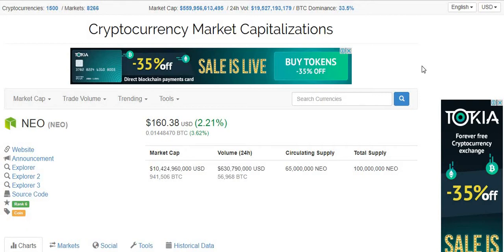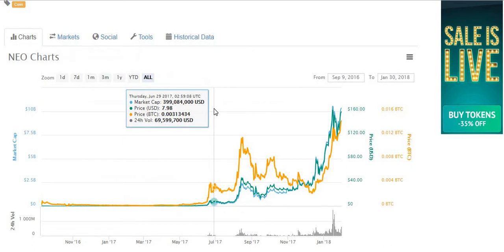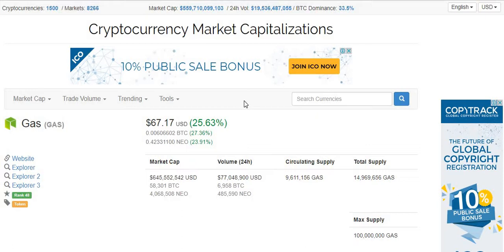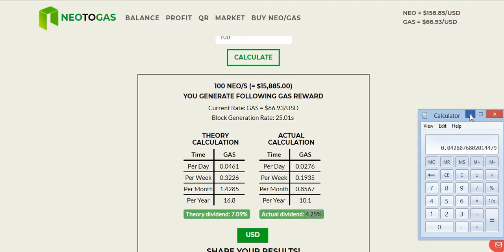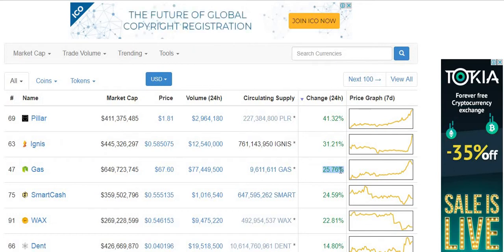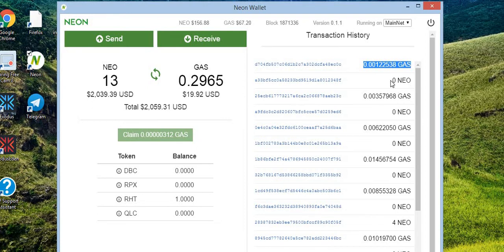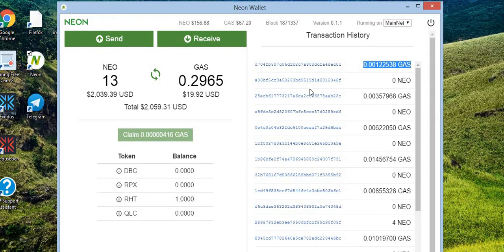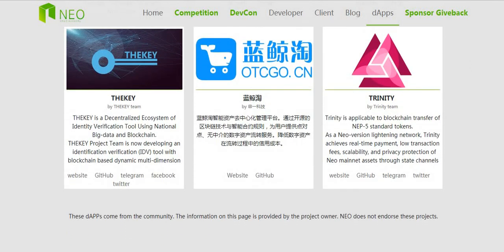Why Own Neo? Passive Income (GAS Tokens NEON Wallet), C# Development Platform, Lot's of New ICO's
Why Own Neo? Passive Income (Free GAS Tokens), Easy Development Platform (can use Javascript and C# programming languages), Lot's of New ICO's Coming in 2018!